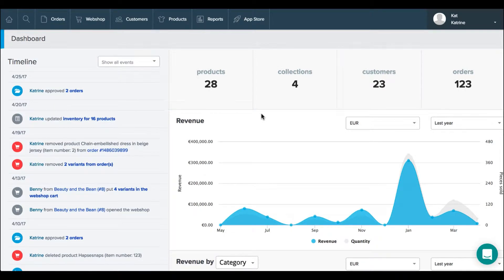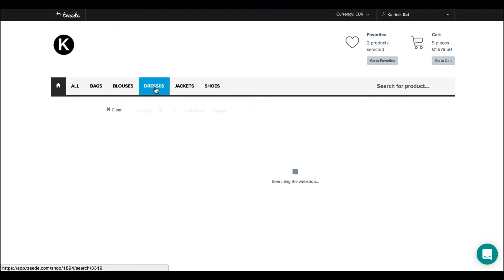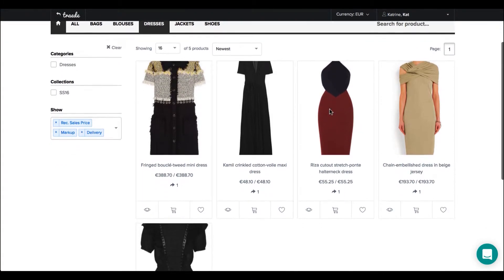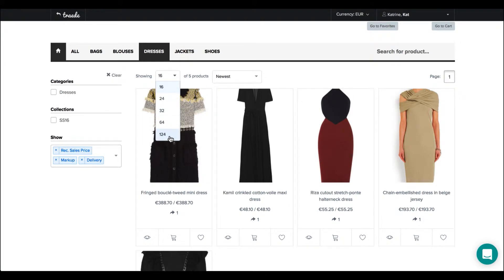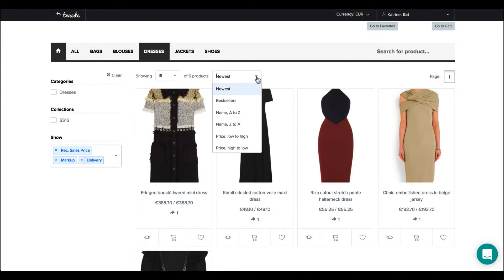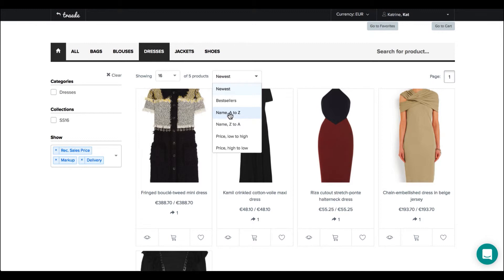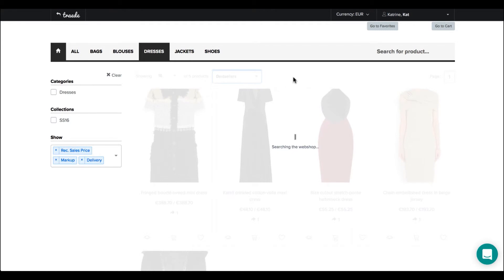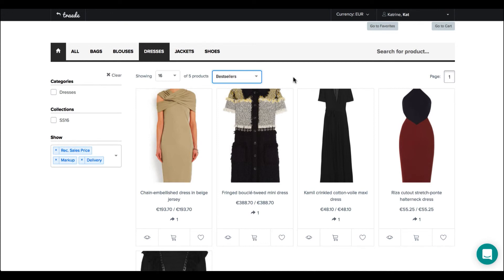Sort products in the webshop in Traede